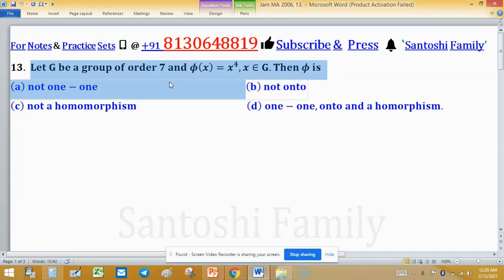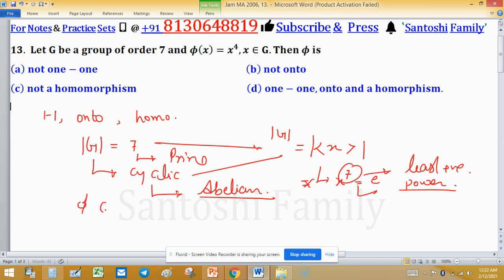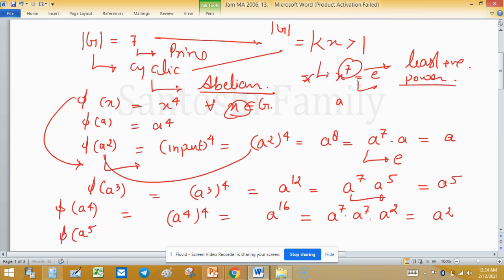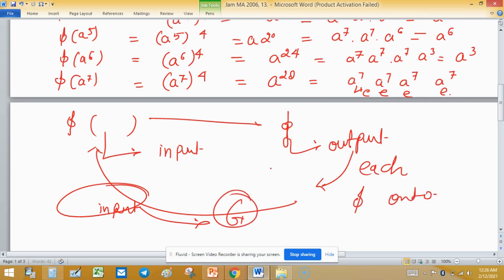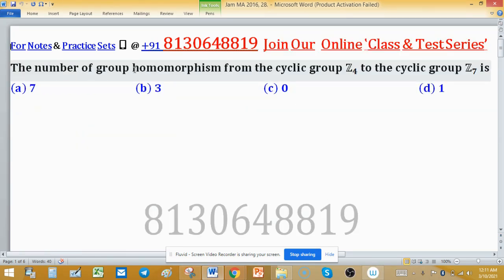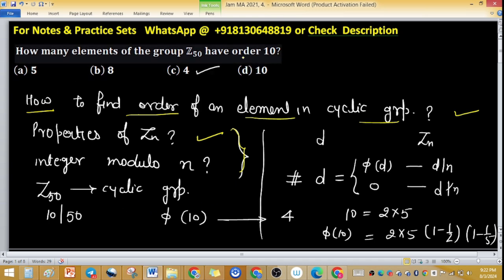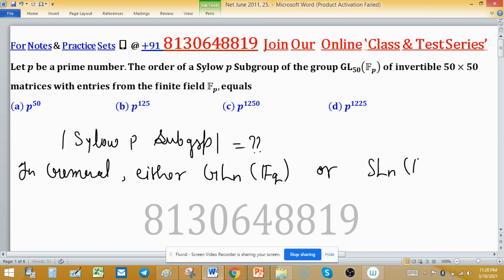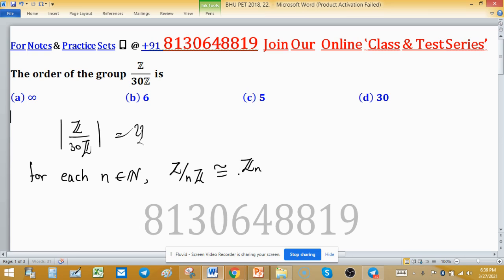Master Group Theory with These 5 Essential MCQ Questions!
1. Linear Algebra 1000 MCQs based practice set.

2. Abstract Algebra 500 MCQs based practice set.

3. Real Analysis 1000 MCQs based practice set.

4. ODE 733 MCQs based practice set.

5. Kerala PSC HSST Mathematics pyq solution download

6. BHU Pet Mathematics Previous Year Question Paper Solution.

7. MH SET Mathematical Science PYQ Solutions

8. SSB Odisha PYQs solution

9. TS SET Mathematics Previous year Question Paper solution

En Net Dec 2011, 25
En BHU PET 2018, 22
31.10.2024